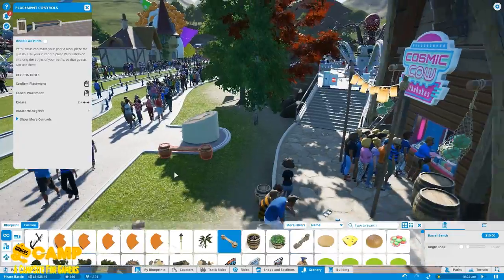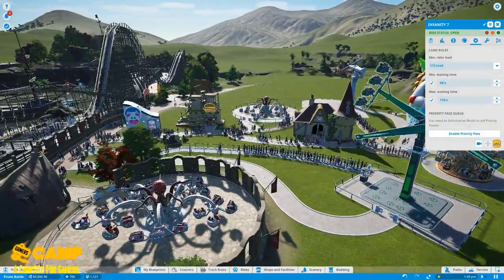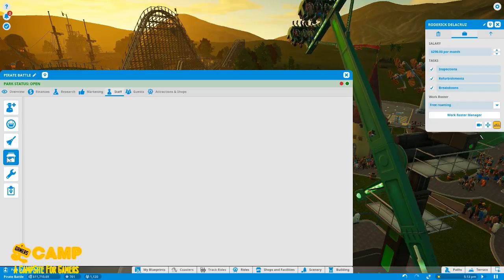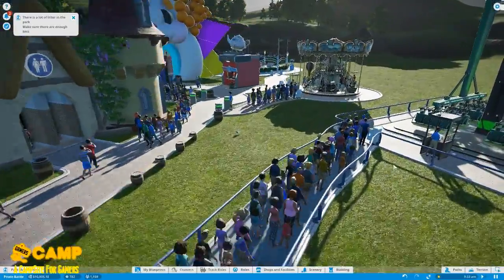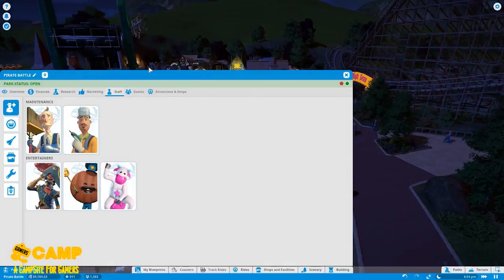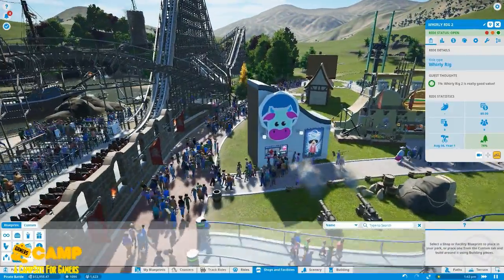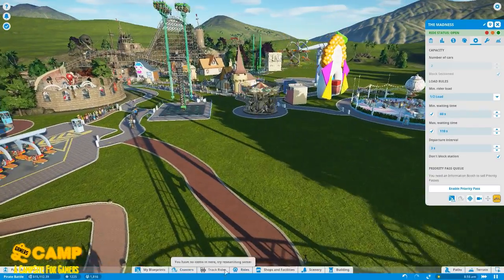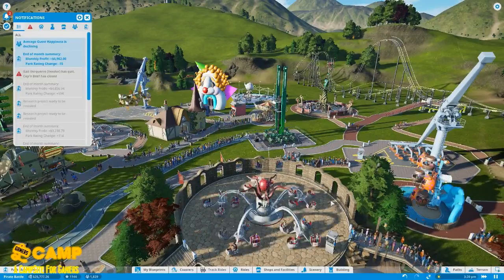[Gameplay] Planet Coaster | First 60 Minutes | Part 2 | Frontier Developments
Please join: "[STEAM HUGE GIVEAWAY #4] Lawbreakers / NBA 2K18 / Marvel vs Capcom: Infinite and more | 3RD QTR 2017"

Here is the 2nd part of the first minute of the game. It looks pretty great but it has some performance problem, sadly.

Donate to our paypal account (All donations will go towards the giveaway funding):